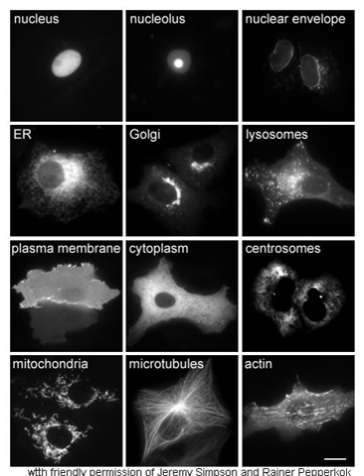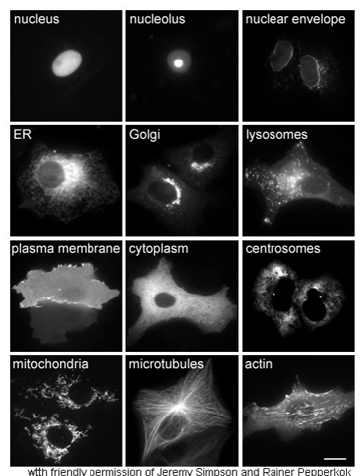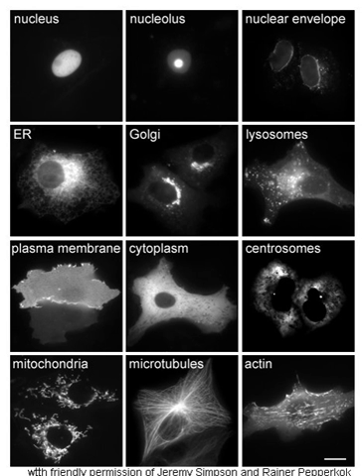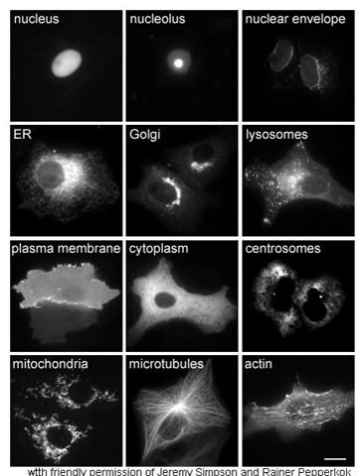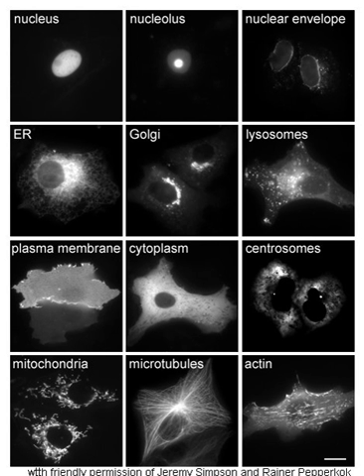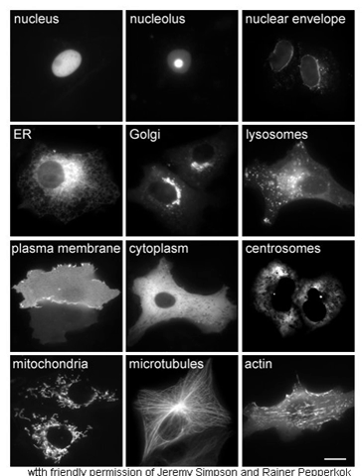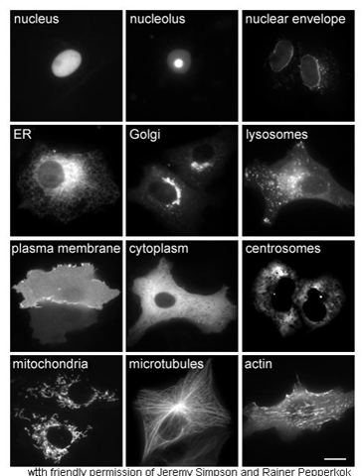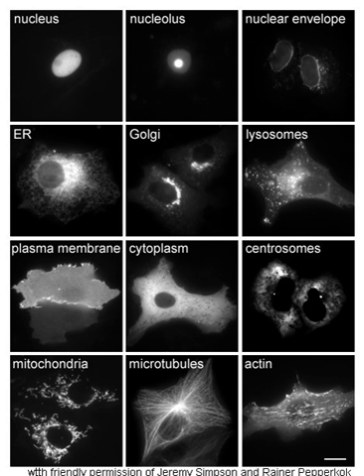Cytoplasm | Wikipedia audio article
00:01:12 1 History
00:01:39 2 Physical nature
00:02:30 2.1 As a sol-gel
00:03:06 2.2 As a glass
00:03:57 2.3 Other perspectives
00:04:20 3 Constituents
00:04:34 3.1 Cytosol
00:05:28 3.2 Organelles
00:05:54 3.3 Cytoplasmic inclusions
00:06:39 3.4 Controversy and research
00:07:20 4 See also

- Socrates

SUMMARY
In cell biology, the cytoplasm is all of the material  within a cell, enclosed by the cell membrane, except for the cell nucleus. The material inside the nucleus and contained within the nuclear membrane is termed the nucleoplasm. The  main components of the cytoplasm are cytosol – a gel-like substance, the organelles – the cell's internal sub-structures, and various cytoplasmic inclusions. The cytoplasm is about 80% water and usually colorless.The submicroscopic ground cell substance, or cytoplasmatic matrix which remains after exclusion the cell organelles and particles is groundplasm.  It is the hyaloplasm of light microscopy, and high complex, polyphasic system in which all of resolvable cytoplasmic elements of are suspended, including the larger organelles such as the ribosomes, mitochondria, the plant plastids, lipid droplets, and vacuoles.
Most cellular activities take place within the cytoplasm, such as many metabolic pathways including glycolysis, and processes such as cell division. The concentrated inner area is called the endoplasm and the outer layer is called the cell cortex or the ectoplasm.
Movement of calcium ions in and out of the cytoplasm is a signaling activity for metabolic processes.In plants, movement of the cytoplasm around vacuoles is known as cytoplasmic streaming.